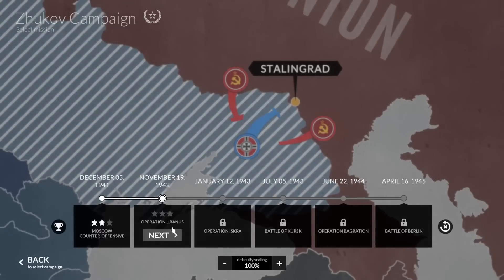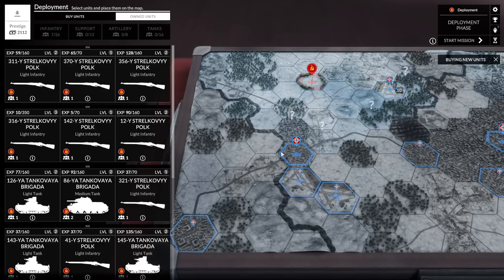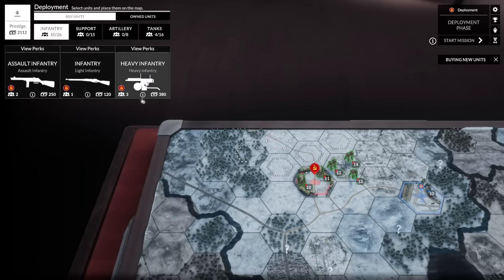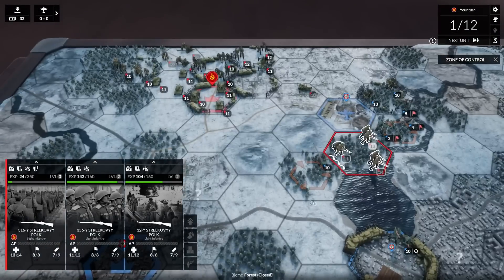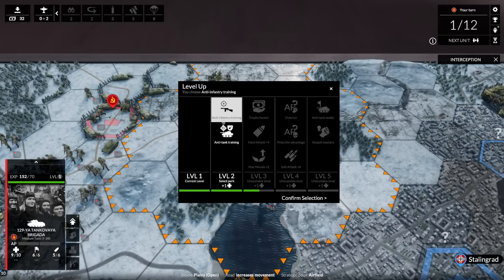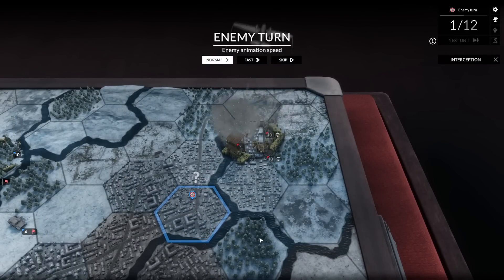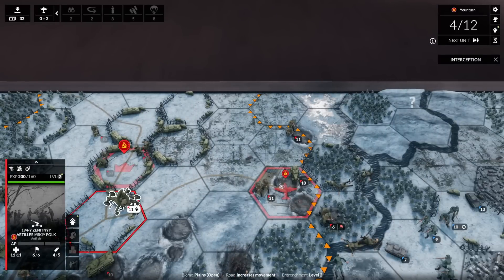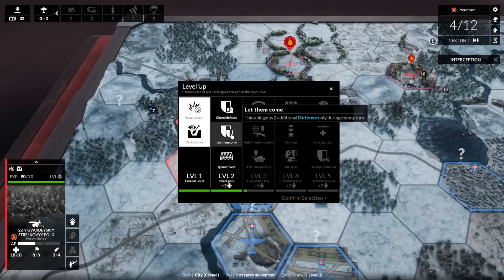Total Tank Generals | The Battle of Stalingrad | First Look | Part 3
Total Tank Generals needs you! Take command of an army during World War II and lead them to victory. Strategize your way through many scenarios and real historical military campaigns of past generals - such as Patton, Zhukov, and Rommel.

The game welcomes novice strategy players with its user-friendly mechanics, but also offers deep, strategic turn-based gameplay for seasoned veterans or those looking for a challenge!

MAIN FEATURES:
EVERY DECISION MATTERS:
Decide how to compose your forces from dozens of unit options, carefully position and maneuver them on the battlefield to take advantage of the terrain, encircling and breaking enemy units.

Choose when to expend your ammo on all out assaults with no regard to combat losses and when to wait, replenish your supplies and ambush the enemy. If all else fails, call in air support to conduct recon missions, paradrops, or full-on bombardment.

EVERY UNIT MATTERS:
Total Tank Generals features an innovative way of stacking units and mixing their features and abilities. This makes it unique amongst other strategy games, adding an additional tactical layer to deciding how best to array your units for battle.

Every army has its own selection of units to fill all battlefield roles and let you forge your own razor-sharp fighting force. Your units’ in-game statistics reflect the strengths and weaknesses of their historical counterparts fighting in various theatres of WWII.

EVERY DETAIL MATTERS:
Immerse yourself in the history of the largest military conflict to date and follow in the footsteps of the greatest military leaders across multiple continents and battles.

Presenting war from the perspective of the most famous generals of WWII, Total Tank Generals offers a strong historical approach for both casual strategy gamers and hardcore WWII enthusiasts. All of this is delivered in an entertaining and comprehensible package depicting historical events in a realistic documentary-like manner.

EVERY IDEA MATTERS:
Total Tank Generals offers extensive support for modding and map-making with Steam Workshop. The map editor offers easy and intuitive creation of new campaign missions and standalone scenarios to share with the community.

Modding support allows for easy tweaks to stats and mechanics, adding new units, or even changing visuals to create whole new universes to explore in game.